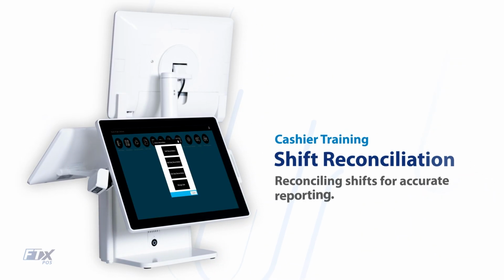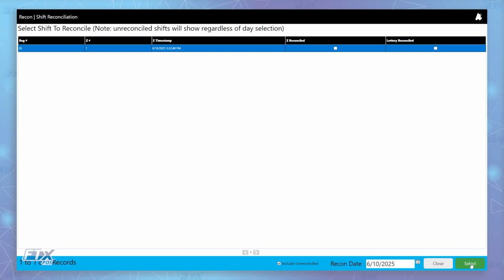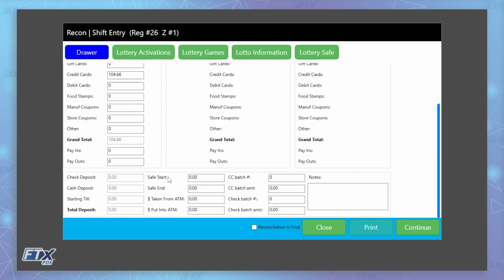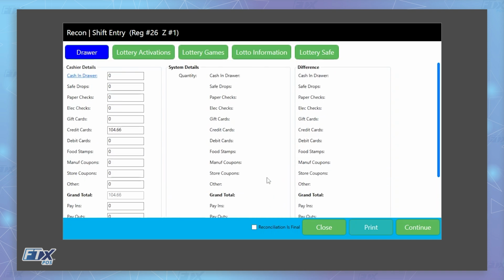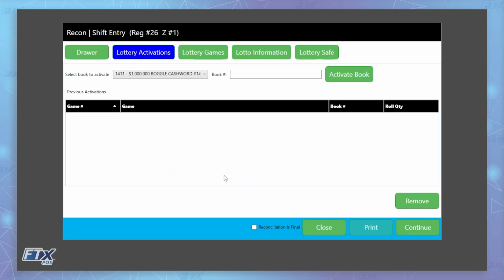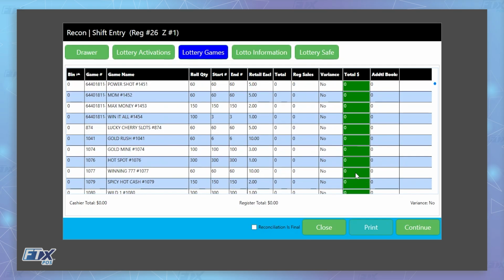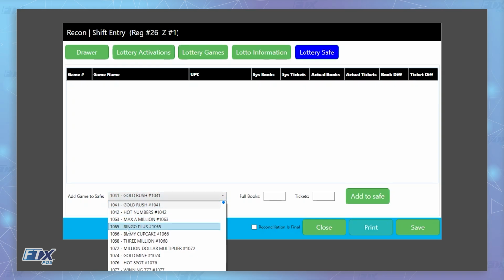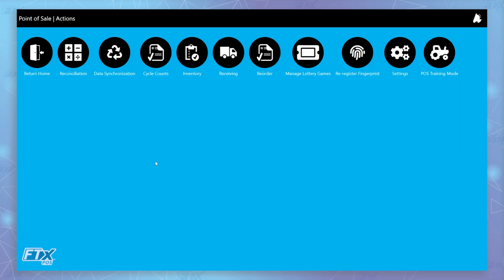How to Carry Out a Shift Reconciliation (FTx POS Training)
Learn step-by-step how to handle a shift reconciliation in this video. Perfect for new cashiers or anyone looking to refresh their skills, this guide makes shift reconciliation easy, accurate, and hassle-free.

We walk you through everything you need to know, including:
* Accessing shift reconciliation in your POS
* Counting cash, checks, gift cards, and electronic payments
* Recording deposits, payouts, and ATM transfers
* Reconciling lottery sales and scratch-off games
* Finalizing your shift and closing out